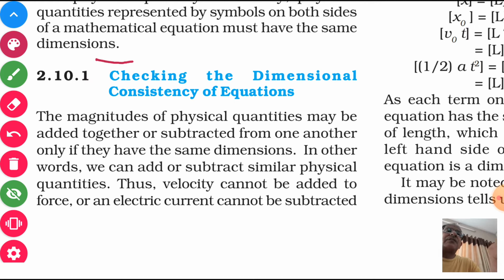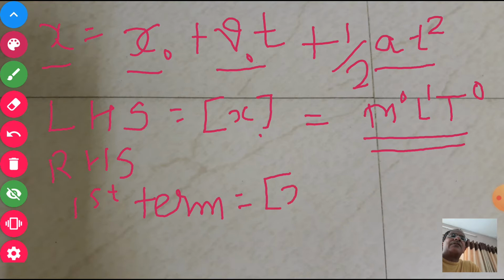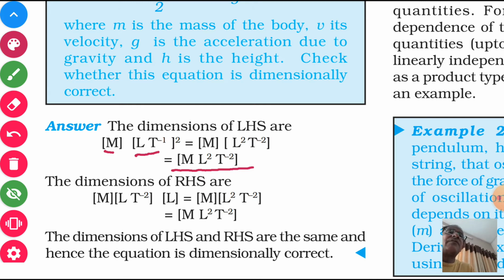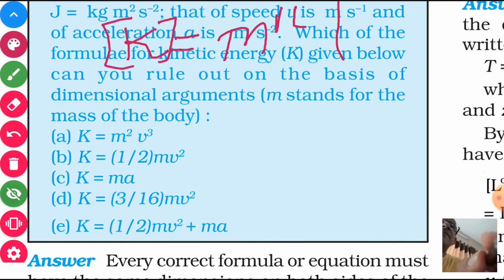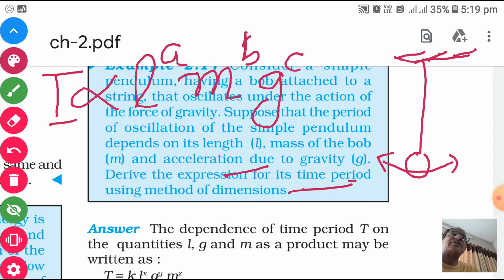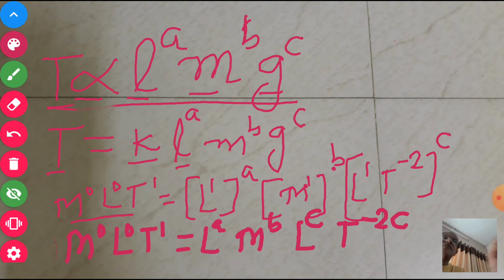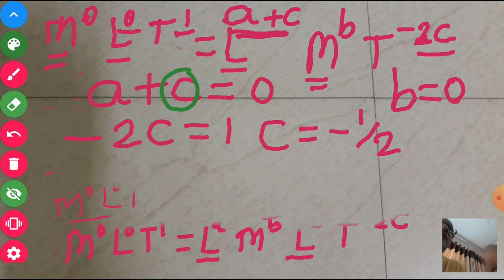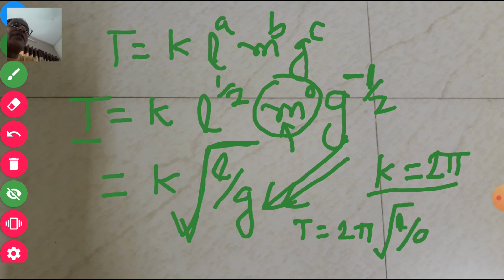Ch 2 physics std 11 dimensional analysis